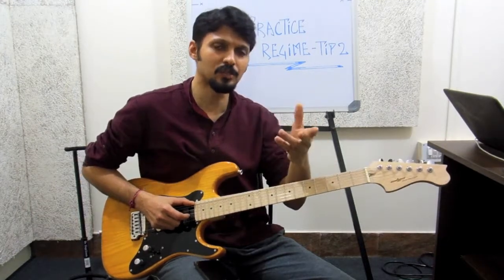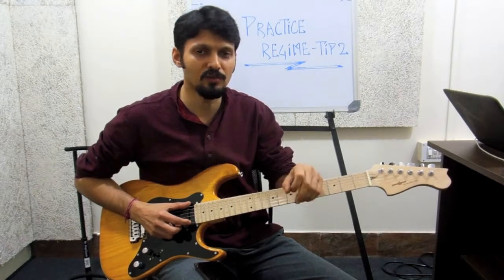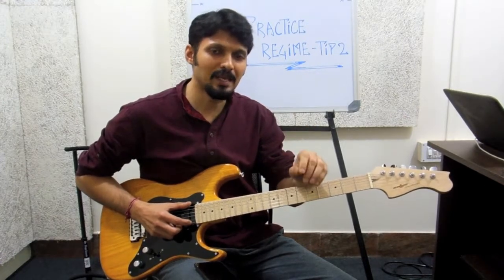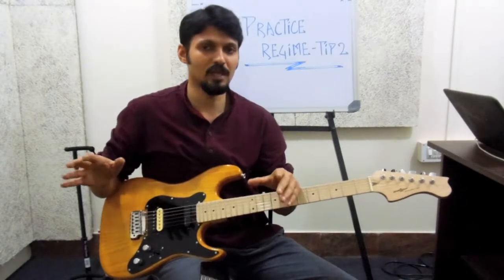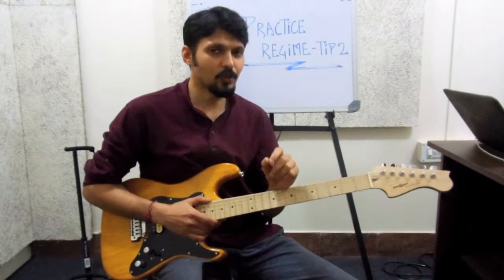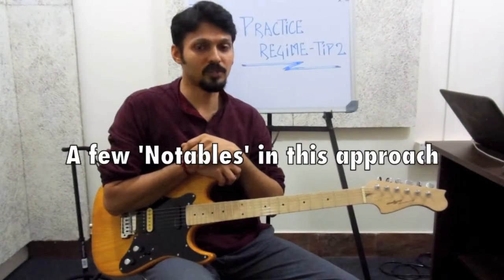Tips: Practice Structure - Tip #2 - Time-Boxing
Today I share with you a practice of mine that I rely heavily on and that I like to call ‘Time-Boxing’. It’s one way to cover quite a lot of ground/areas during practice if adopted on a long-term basis and turns every practice session into a meaningful and productive affair.

Audience: Beginner to Intermediate to Advanced Guitar Players i.e. 0-5 years of playing, who are “self-taught” and are thinking about pursuing this as a career option for life!